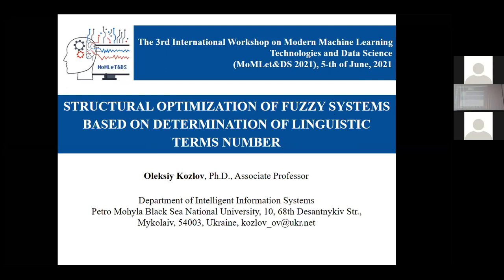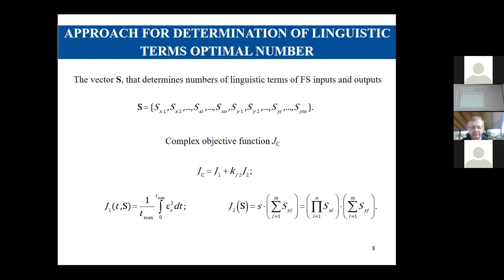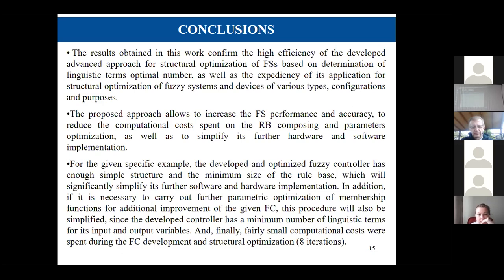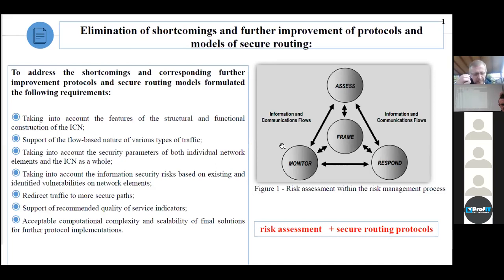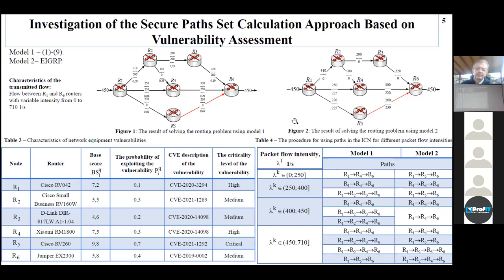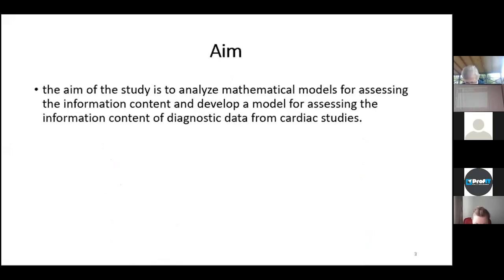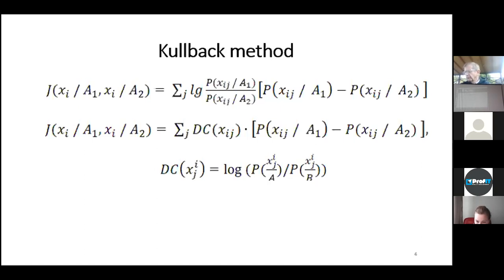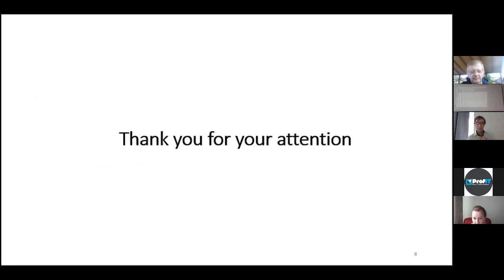Modern Machine Learning Technologies and Data Science Workshop (MoMLeT&DS-2021) - Part 7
MoMLeT+DS 2021: 3rd International Workshop on Modern Machine Learning Technologies and Data Science, June 5-6, 2021, Lviv-Shatsk, Ukraine

Lviv Polytechnic National University, Ukraine
Leiden Institute of Advanced Computer Science Leiden University, The Netherlands
Lesya Ukrainka Eastern European National University, Ukraine
University Institute of Lisbon, Portugal
Computer Science at De Montfort University, UK
Politechnika Śląska, Poland
Institut Galilée of Université Paris 13, France
Kherson National Technical University, Ukraine